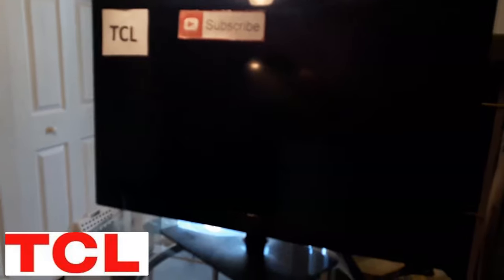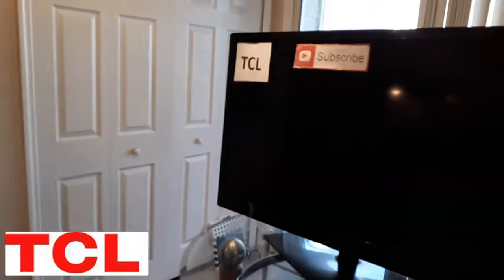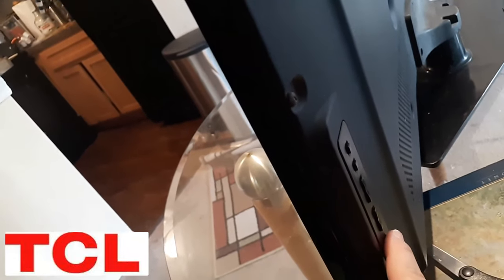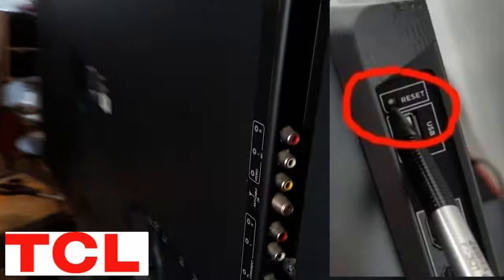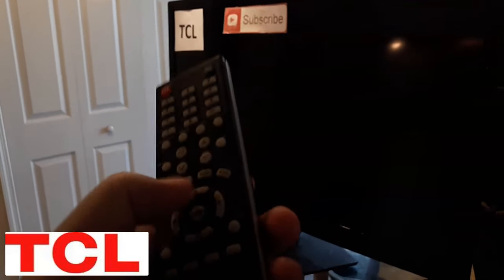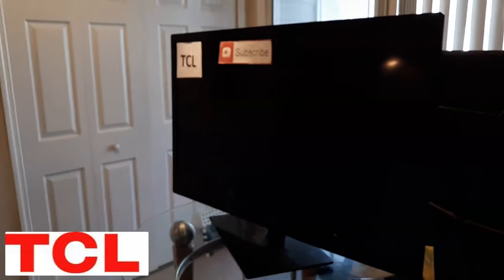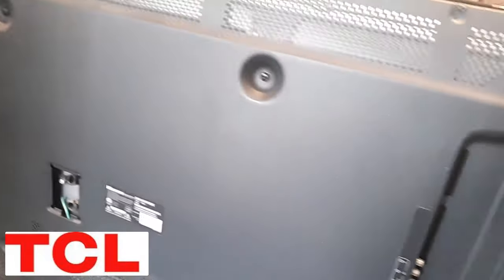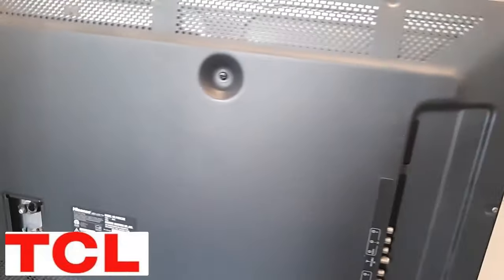Fix TCL Flat TV SCREEN Staying Black (Wont Turn On LED Smart Roku 32 40 55 50 43 65 75 Series Off)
If your TCL flat-screen TV is not turning on, you can try the following troubleshooting steps:Check the power source: Ensure that the TV is properly plugged into a working power outlet. Make sure the power cord is securely connected to both the TV and the outlet.Test the power outlet: Verify that the power outlet is functional by plugging in another device and confirming that it powers on. If the outlet is not working, try plugging the TV into a different outlet.Remote control or power button: If you're using a remote control to turn on the TV, check if the batteries are functional and properly inserted. Alternatively, try pressing the power button directly on the TV to see if it responds.Power cycle the TV: Disconnect the TV from the power source and wait for about 1-2 minutes. Then, reconnect it and try turning it on again. This can help reset any temporary issues.Check the indicator lights: Look for any lights or indicators on the TV when attempting to turn it on. If there are no lights or if they are flashing or blinking, consult the TV's user manual or contact TCL customer support for further assistance.Try a different power cord: If possible, test the TV with a different power cord to rule out any issues with the original cord.Contact TCL support: If none of the above steps work, it is recommended to reach out to TCL customer support for more advanced troubleshooting or to schedule a repair if the TV is still under warranty.Remember to refer to the user manual or contact TCL support for specific instructions and assistance tailored to your TV model.
TCL black screen issue
TCL TV not displaying
TCL TV screen goes black
TCL TV no picture
TCL TV power but no display
TCL TV screen goes dark
TCL TV screen is blank
TCL TV backlight problem
TCL TV display failure